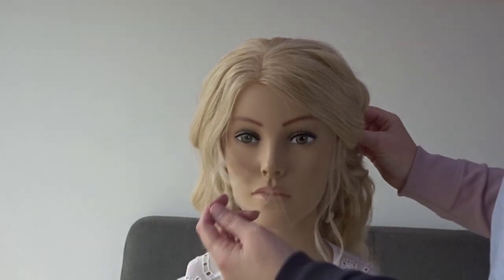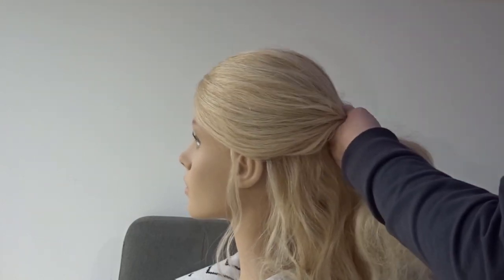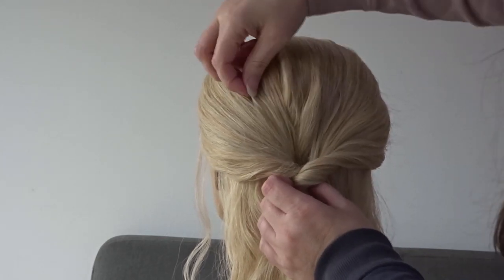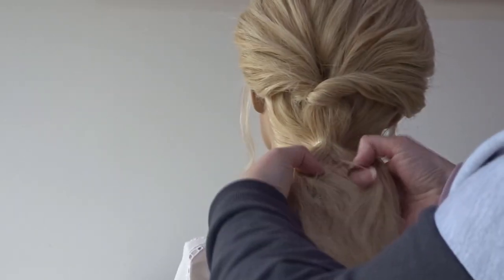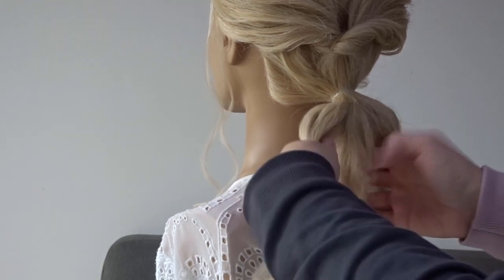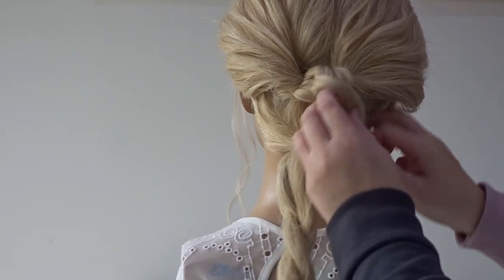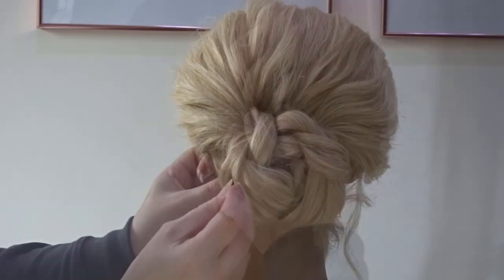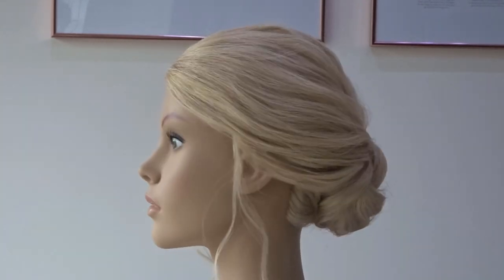Quick and easy twisted bun hairstyle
Quick and easy twisted bun hairstyle. Follow my step by step instructions to recreate this super easy low messy bun. A lovely, loose and relaxed low updo with simple, clear instructions. Only takes a few minutes from start to finish, so perfect to do on yourself. Ideal for every day, or perfect for bridal or bridesmaids hairstyles